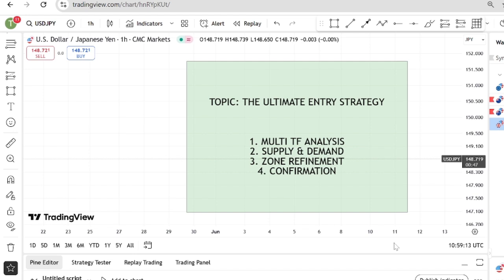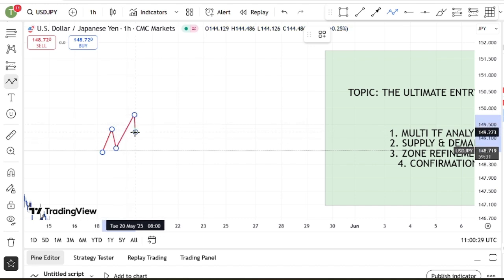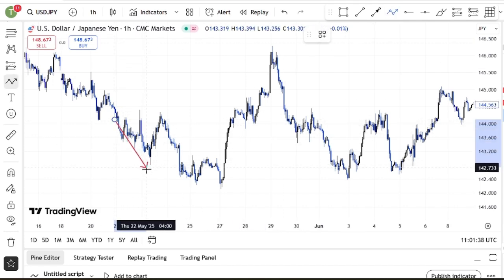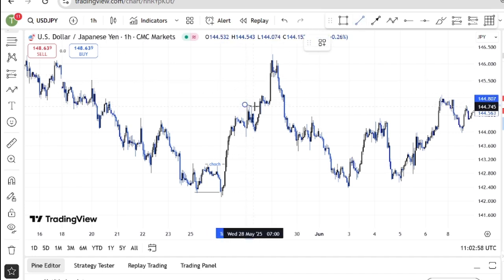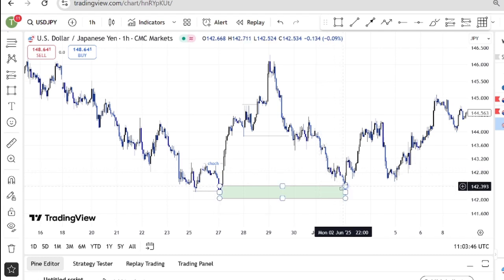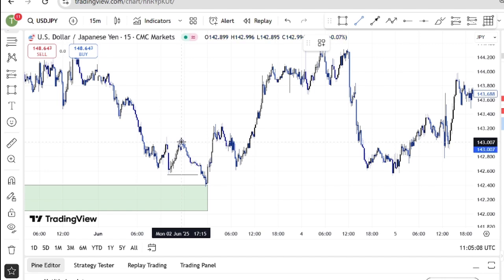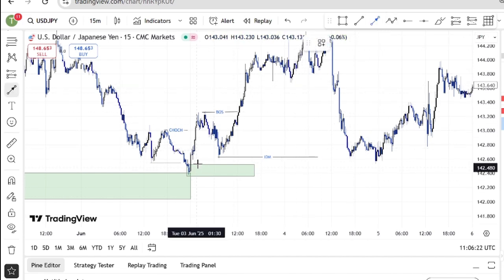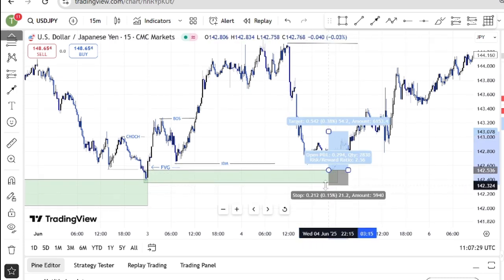THE ULTIMATE ENTRY STRATEGY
LOCK IN MASSIVE PROFITS: Master the #1 ENTRY Strategy for 10x Trading Succes

Dreaming of sniper entries that blast you into profit from the get go?  Everyone wants those pinpoint perfect trades that skyrocket your results, I'm spilling the beans on how to get them using
1. Supply & Demand Zone
2. Refinement
3. Zone Refinement.

What You'll Learn in This Class:
✅ Master Supply & Demand Zone Refinement
✅ Catch Sniper Entries with Precision
✅ Trade Consistently Like a Pro
✅ Maximize Profit Potential with Tight Stop Losses & Killer Risk Reward Ratios

This class is your ticket to transforming your trading FOREVER, Settle in, sit back, and watch the whole class to unlock the secrets of ULTIMATE entries and 10x your trading results.